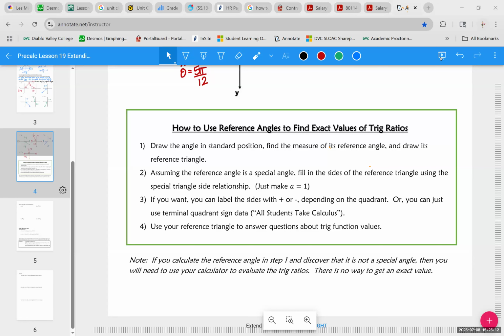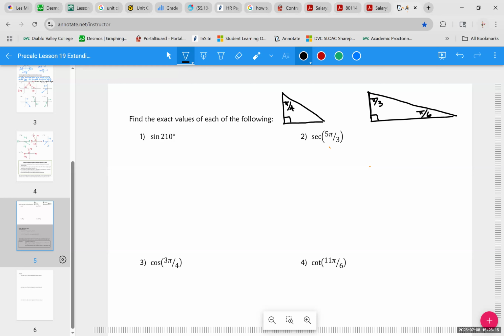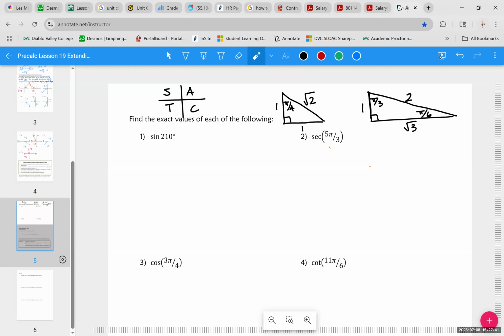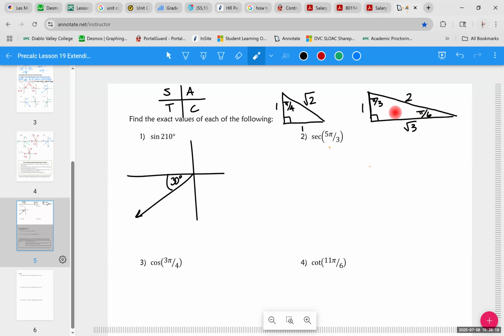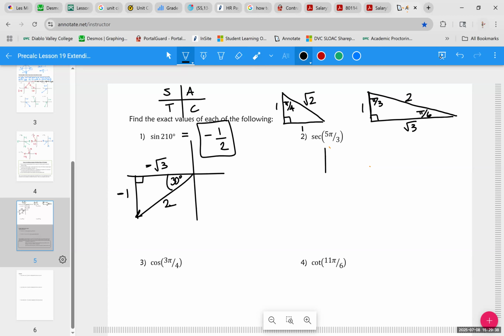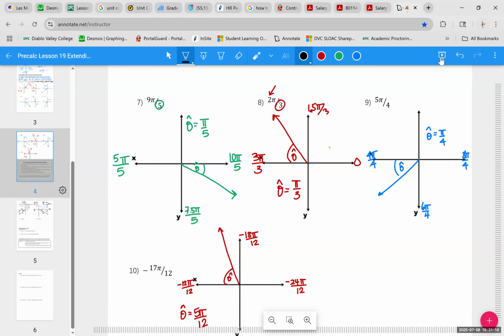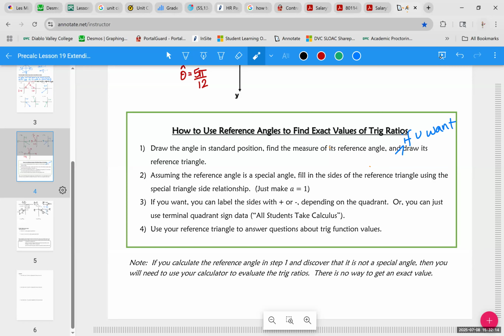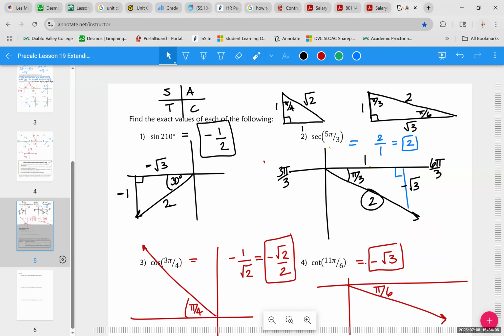Precalculus Lesson 19, part 3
Using reference angles to find trig ratios